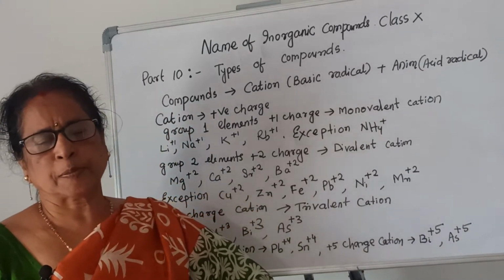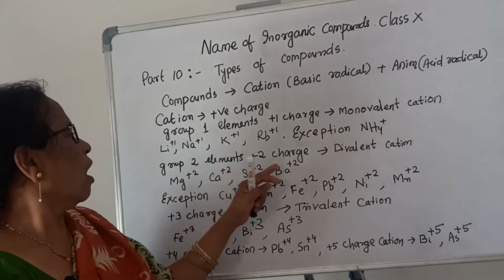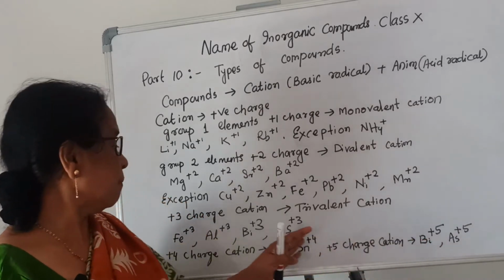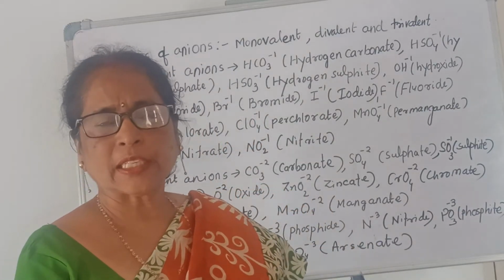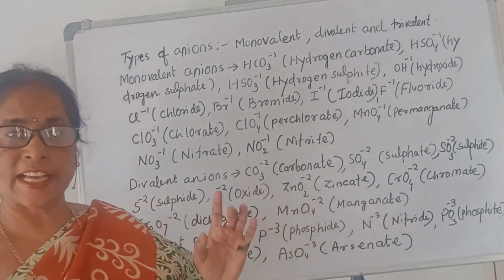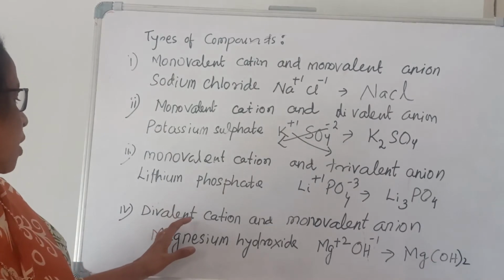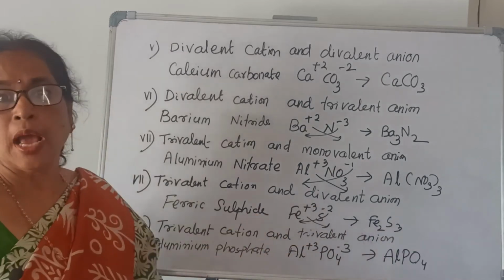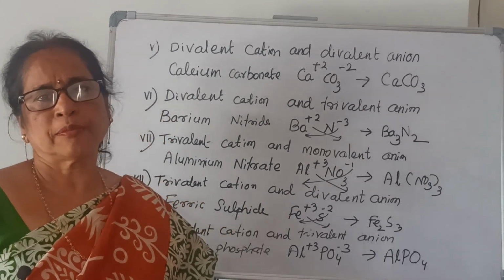Name of Inorganic compounds having different cations and different anions Class X :Chemistry:Part 10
Incoming video ,I will explain  compounds with name which are helpful in our daily life.